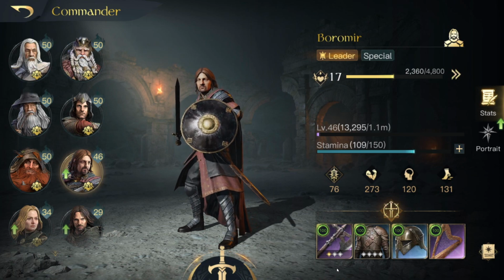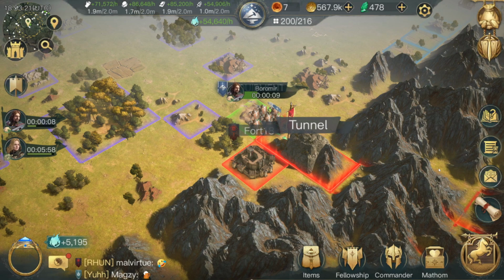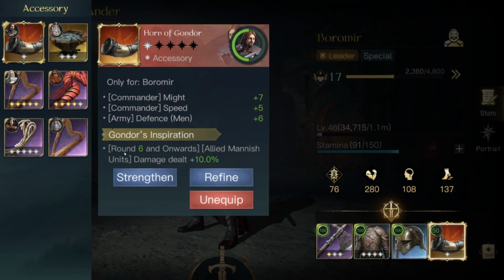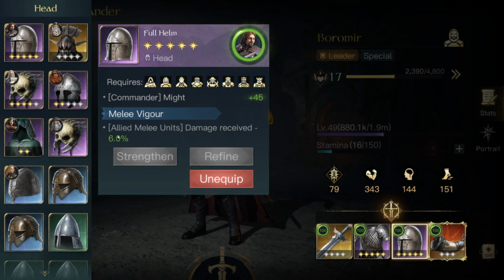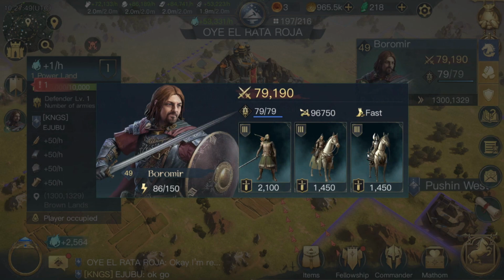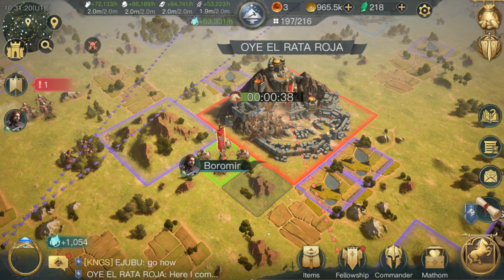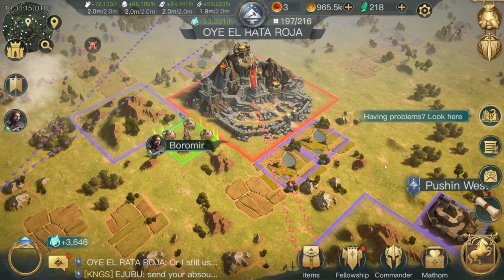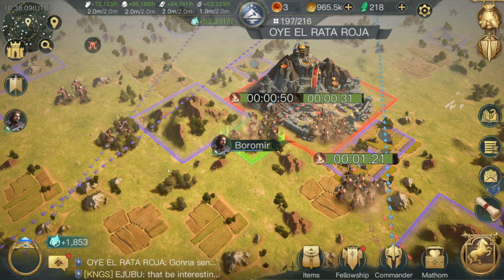Lotr Rise To War: Boromir Guide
TODAY I GET MY FIRST COMMANDER EQUIPMENT THE HORN OF GONDOR
also we take look at Boromir at the perfect build from armour skill tree troops and a lot pvp battle action.

0:00 INTRO
0:15 GENERAL INFO
0:48 BORROMIR
1:47 BORROMIRS TASKS
2:19 ARGONATH
2:55 RAW MITHRIL HOW TO GET
3:39 BEST WAY VS MORDOR COMMANDERS
5:05 ATTACKING CROSSING
5:20 UNLOCKING HORN OF GONDOR
6:03 HORN STATS AND SKILLS
6:34 STRENGTHING AND REFINEMENT
7:48 TROOP SETUP
9:39 GEAR UPGRADES
11:22 SKILL SETUP
13:28 PVP VS LV 50S
18:25 THE SECRET DOOMSTACK T4S
24:12 OUTRO